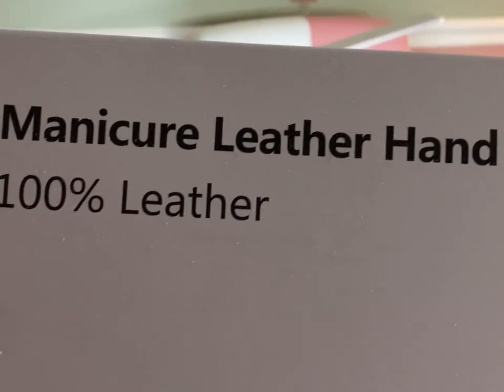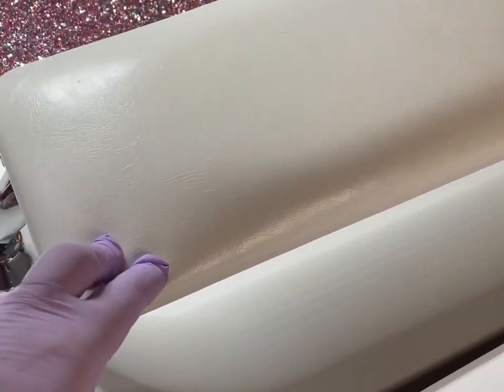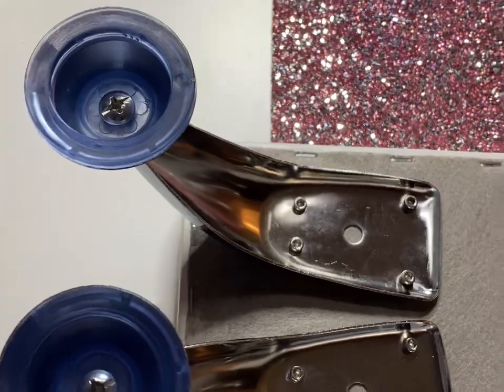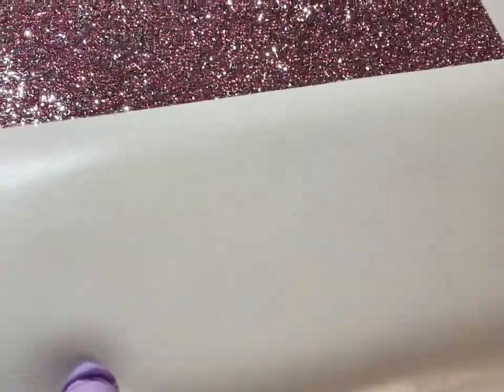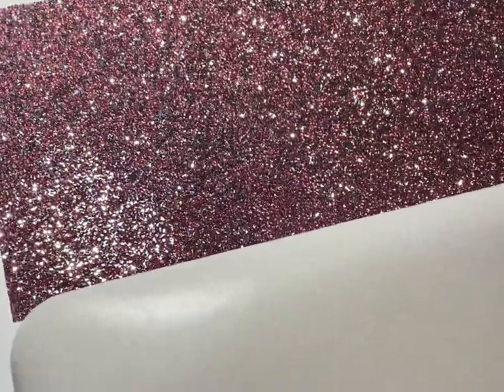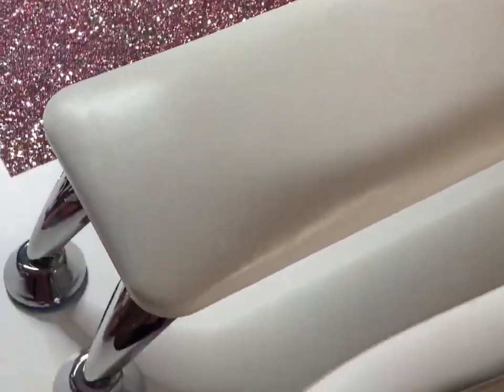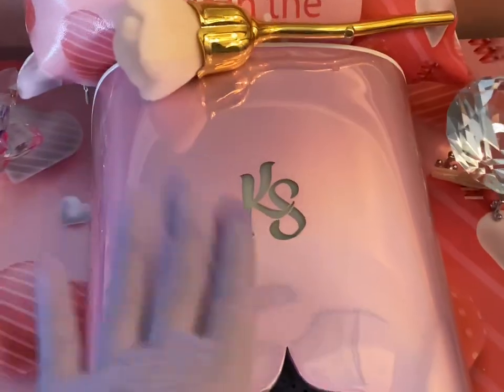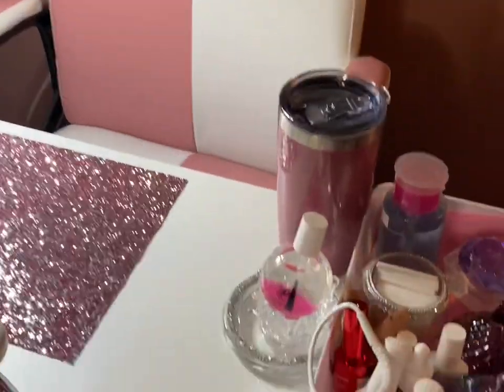Nail Arm Rest - Great find on Amazon!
Hello my lovely Nail friends,

I wanted to share this find with you - I had seen this armrest somewhere else  - I honestly cannot remember, prob on Insta.   I searched Amazon and found an identical dupe - and it was way cheaper.   I hope you find this video helpful as I always love to share great nail finds on Amazon.  I am so glad I found this he/she nail armrest  - I love it! and so do my clients!

 Please like and sub and hit that lil bell to see more fun reviews.

* This is not a sponsored video, all products are purchased with my own money.  All reviews and opinions are my own.